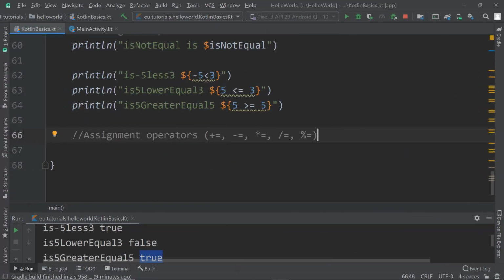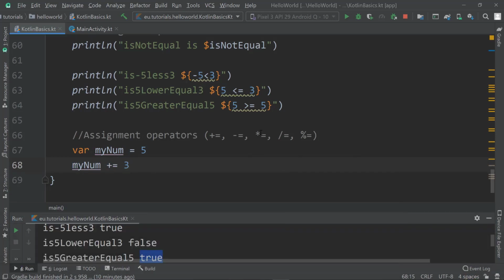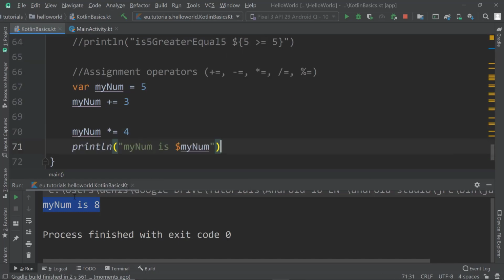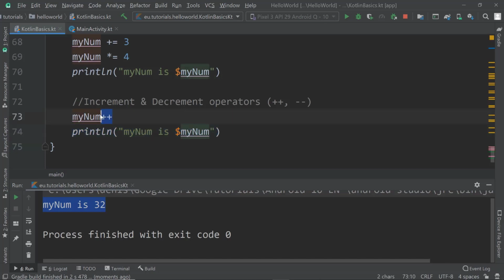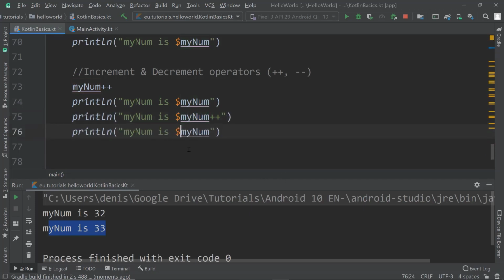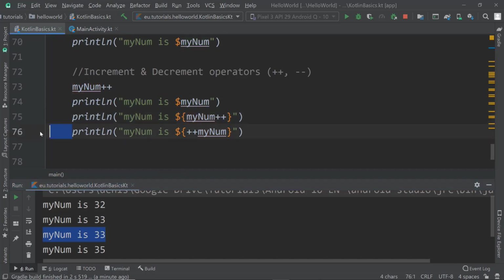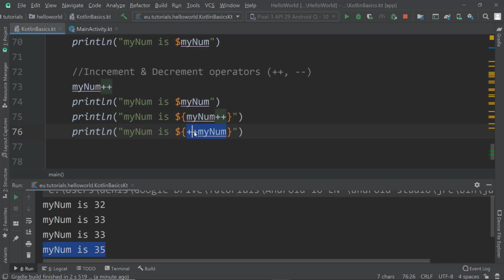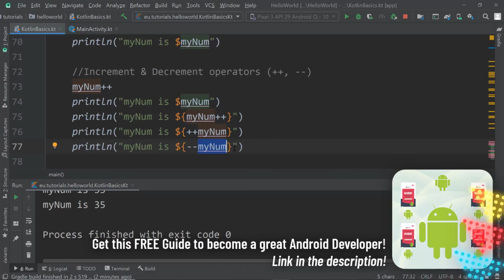What you need to know about ASSIGNMENT OPERATORS - Android KOTLIN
We´ll be learning to use the Assignment Operators in Kotlin! And why the data type is important when building your code! Want to learn everything about Kotlin?

Kotlin has a set of operators to perform arithmetic, assignment, comparison operators and more. You will learn to use these operators in this article.

Operators are special symbols (characters) that carry out operations on operands (variables and values). For example, + is an operator that performs addition.

In Java variables article, you learned to declare variables and assign values to variables. Now, you will learn to use operators perform various operations on them.

Kotlin supports the following operators and special symbols:
+, -, *, /, % - mathematical operators

* is also used to pass an array to a vararg parameter.

= - assignment operator.
is used to specify default values for parameters.

&&, ||, ! - logical 'and', 'or', 'not' operators (for bitwise operations, use the corresponding infix functions instead).

==, != - equality operators (translated to calls of equals() for non-primitive types).

.. creates a range.

: separates a name from a type in a declaration.

? marks a type as nullable.

And more! Visit the Official Kotlin documentation page for more!